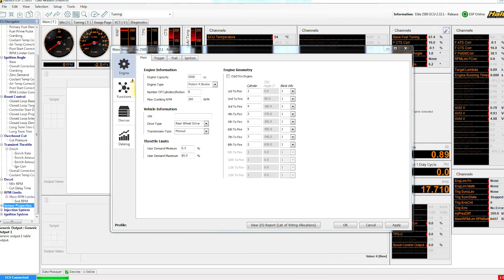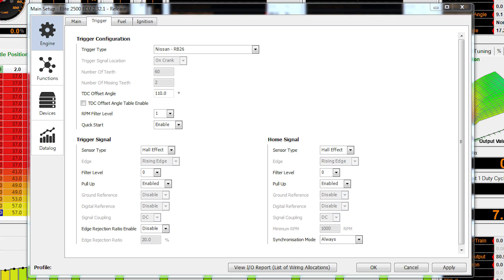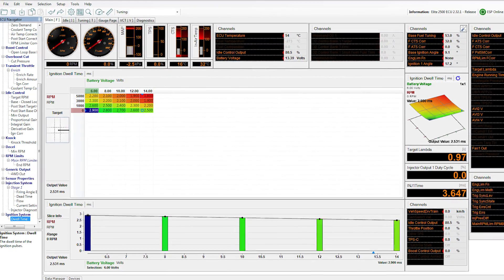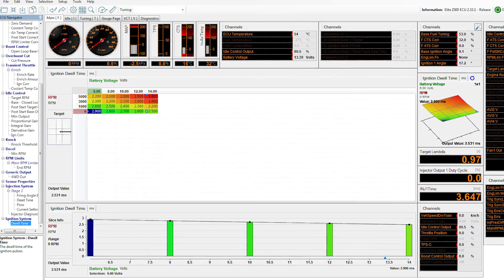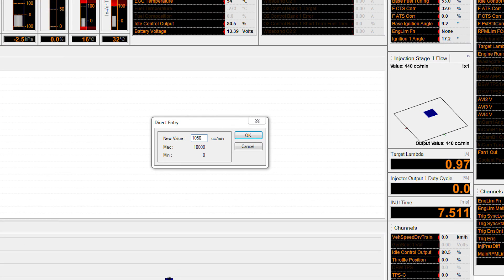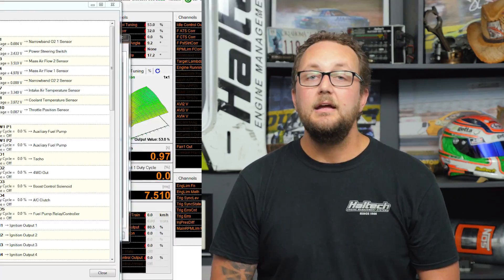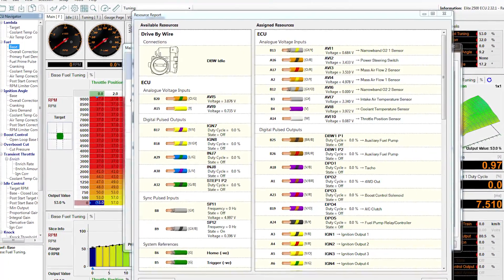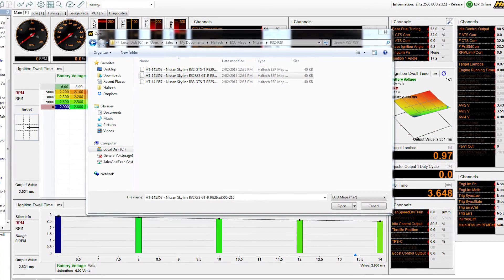🛠 Base Map Basics | TECH TUESDAY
In this episode of Tech Tuesday we cover the subject of Base Maps. Scott explains what a Base Map is, what parameters are included, what to expect from a Base Map tune and where you can get a whole bunch of Base Maps for free.
As always - if you have a topic you'd like us to cover in in a Tech Tuesday video - leave it in the comments below:)